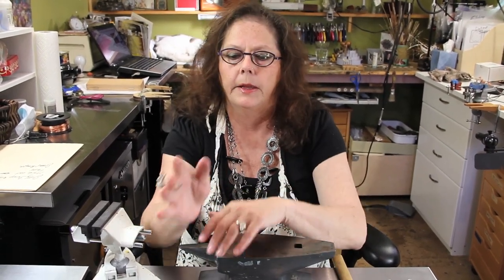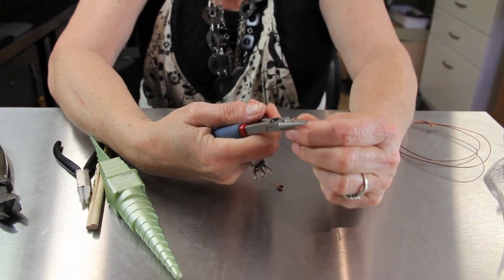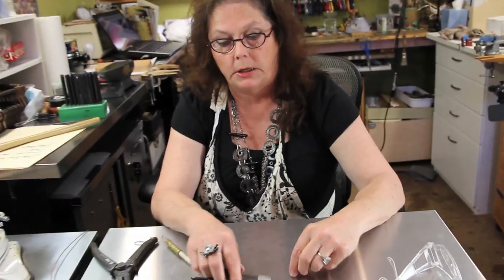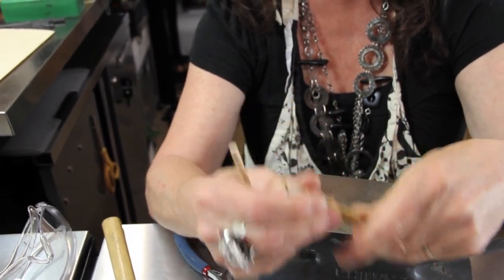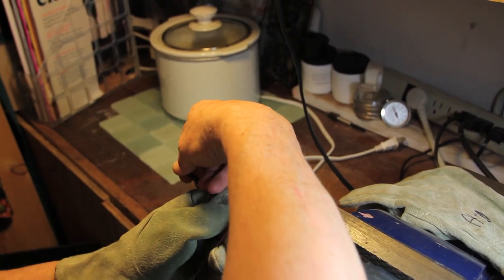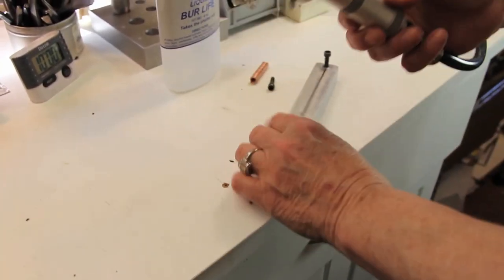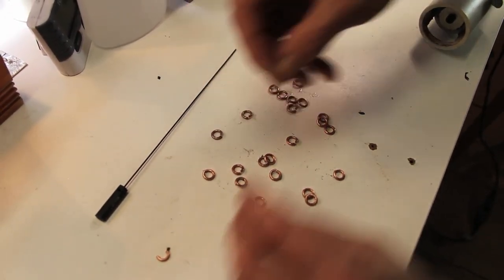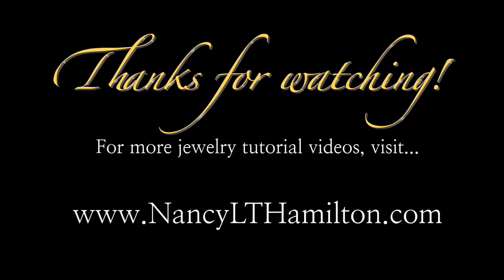How to Make Jump Rings | Jewelry Tips with Nancy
There is an updated video on using jump ring makers from November, 2018.

This video will show you a few different methods of making jump rings. Some of the tools used are: pliers, a dowel, a drill, a Koil Kutter and a saw.

Hi Kids!  Just uploaded the Jump Ring Page on my website.  I spent three days working on it and you BETTER VISIT!  Thanks.  Love you all (well, almost all of you!  HAH.).

PLEASE NOTE:  I have an EXTENSIVE website that can answer many of your questions.